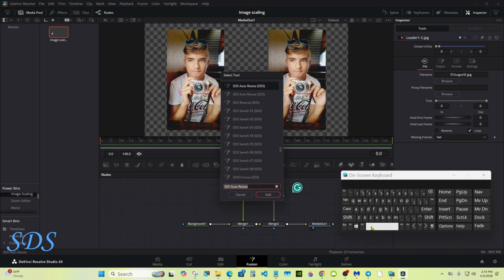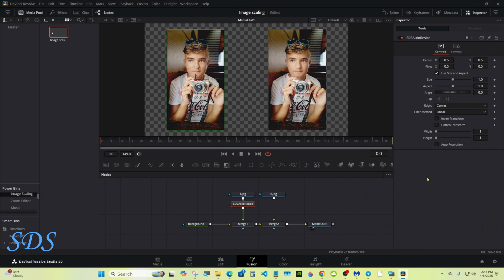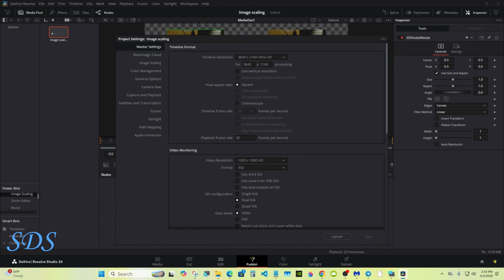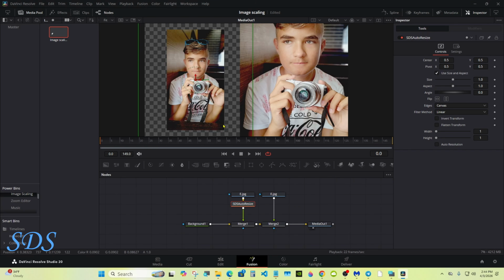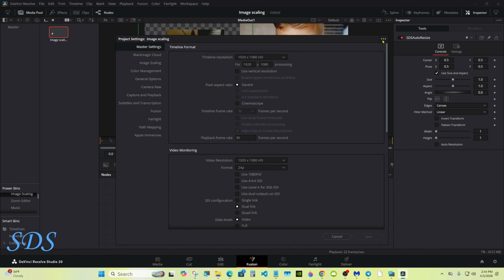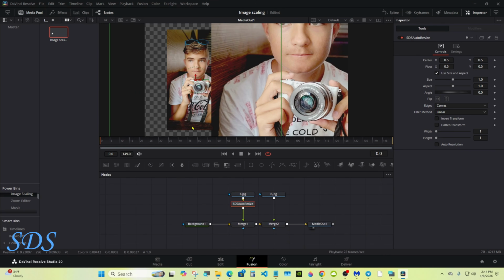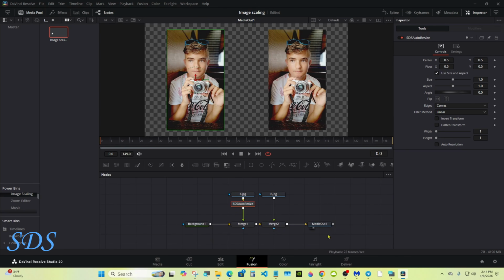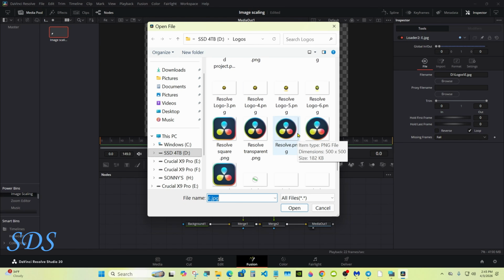FREE SDS Auto Resize Tool for DaVinci Resolve Fusion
I created a FREE Fusion tool called SDS Auto Resize that automatically scales images for your Fusion macros in DaVinci Resolve.